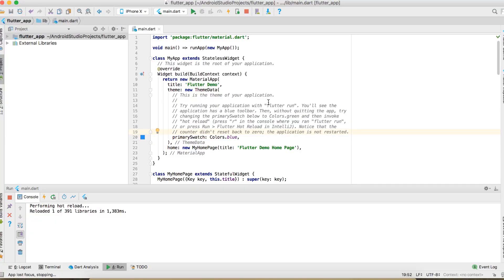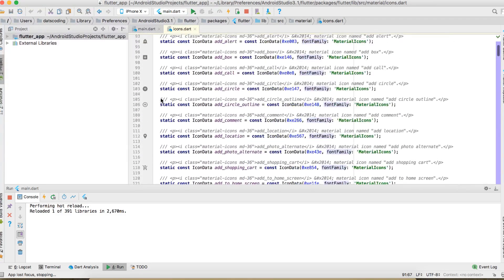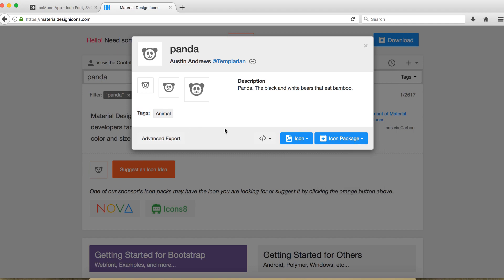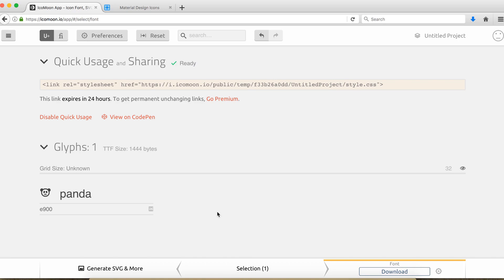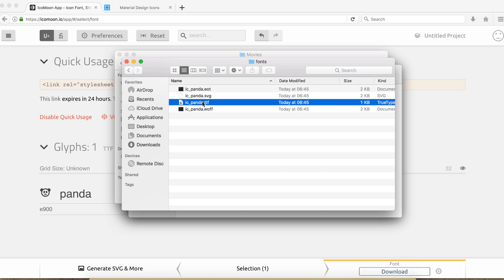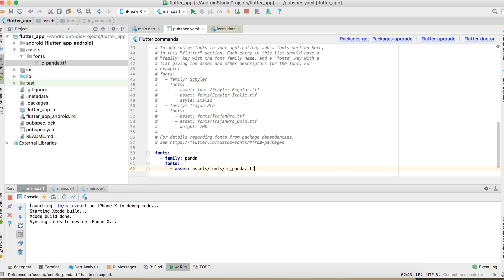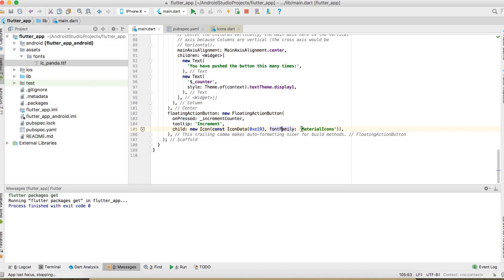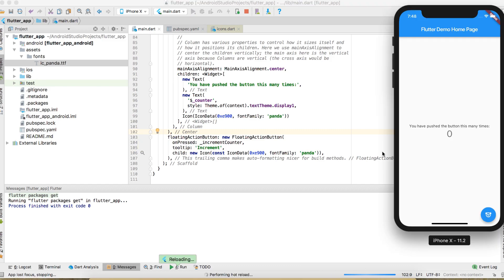Flutter Custom Icons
For me personally, i had some struggles with using custom icons in Flutter. So I decided to make this video in case maybe other people having the same problem.